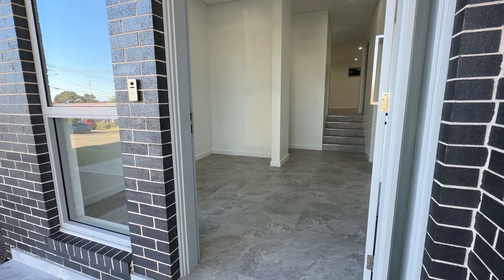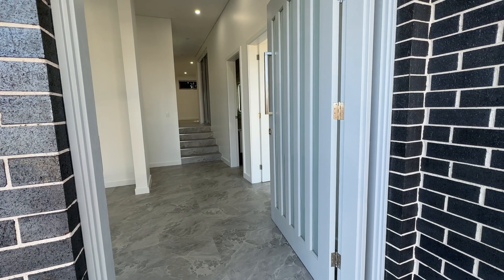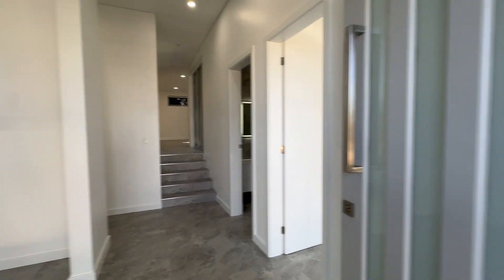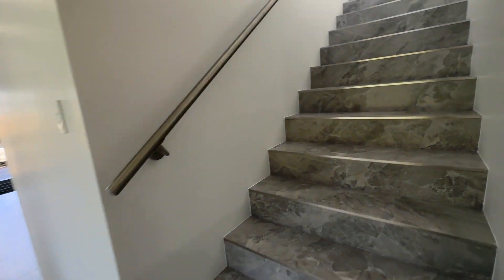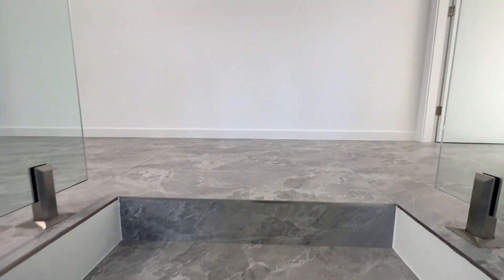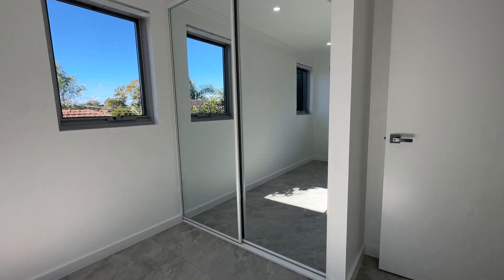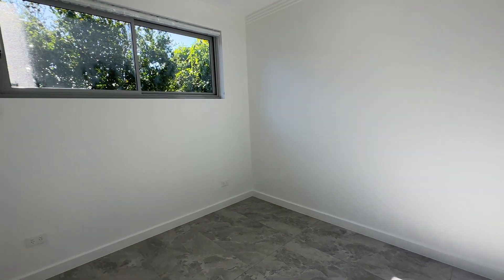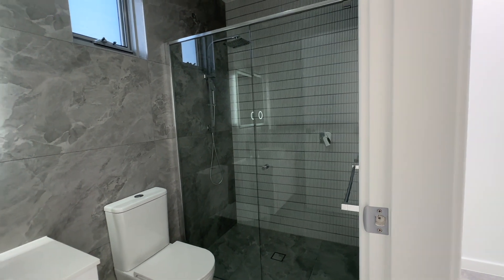20230509 003952000 iOS